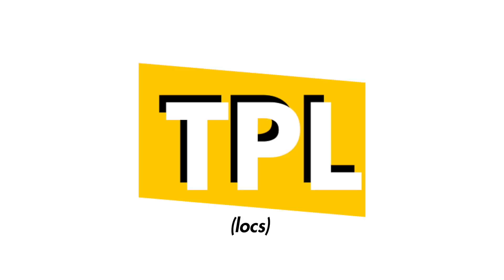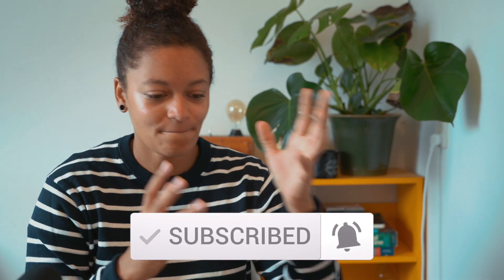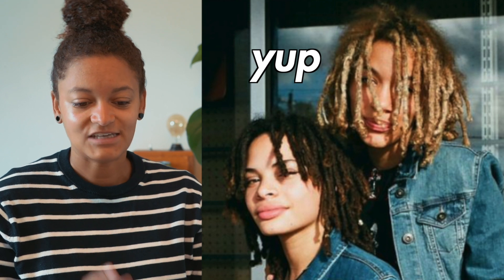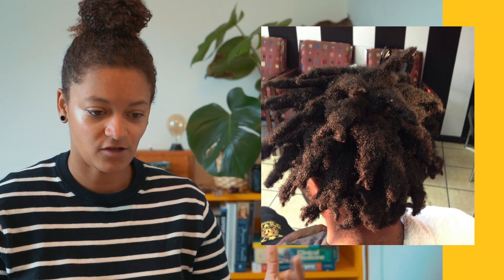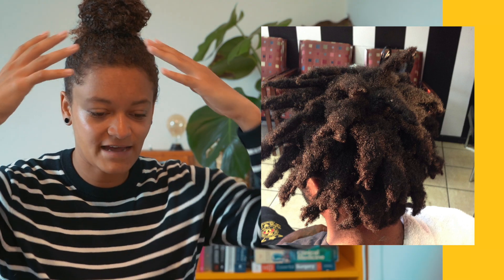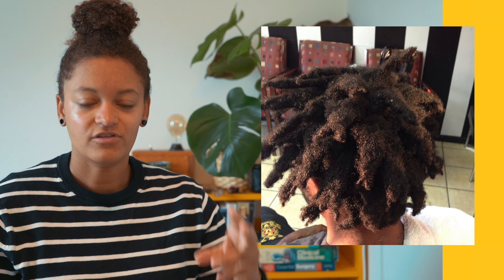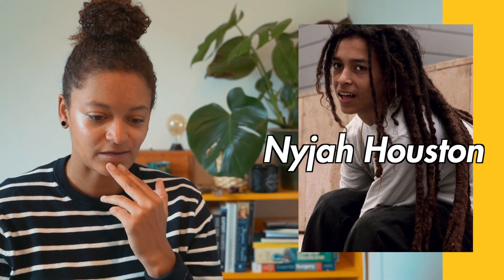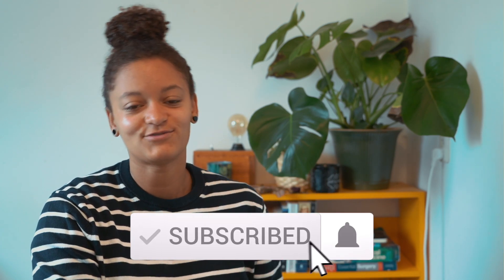Epic Freeform Dreadlocs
In this video we are reviewing people with epic freeform locs!

On TPL Locs (that pineapple life locs) we review dreadlocks from people all over the world. We do videos on loc journey's, dreads in different cultures and reactions to (black) hair in the media.

If you have any questions, leave them below and I will answer them in the next Q&A.

Music used in this video:
Lakey Inspired
Batuque Bom - Brazilian Percussion
Pold - Alone

-This video is for teaching purposes.

We make these videos with the intention of educating others in a motivational/inspirational form. Our understanding is that it is in correlation to Fair Right Use, however given that it is open to interpretation, if any owners of the content clips would like us to remove the video, we have no problem with that and will do so as fast as possible.

They are transformative in a positive sense, we take clips from various sources to help create an atmospheric feeling that will inspire and help people with dreadlocks.

We do not wish to use the heart of any piece of work that would perhaps decrease the market value of the original content, if anything we hope to promote the content so that people can reach out and subsequently increase the market value.

Lastly these videos are to educate people in an entertaining fashion. The short parts we use within them act as a catalyst to a pleasant watching experience.